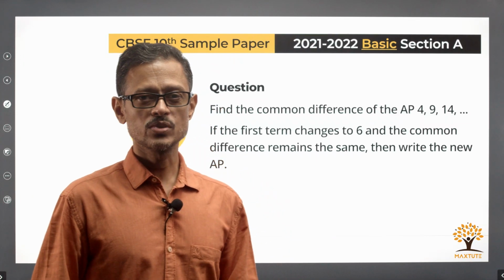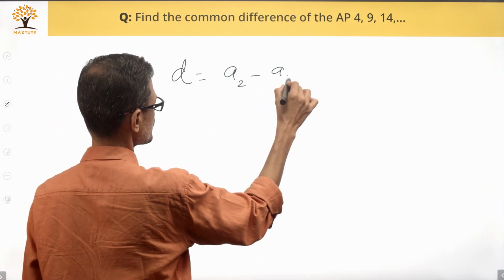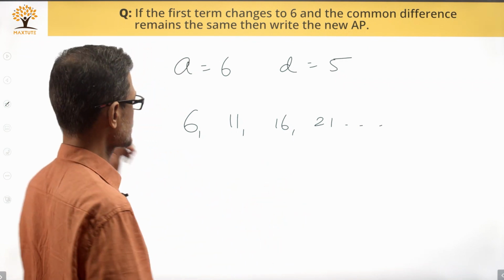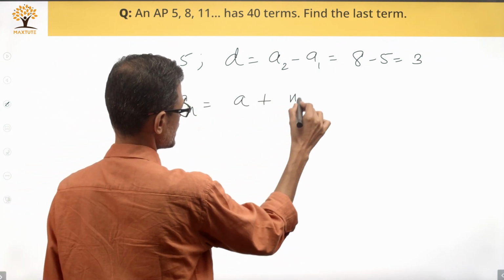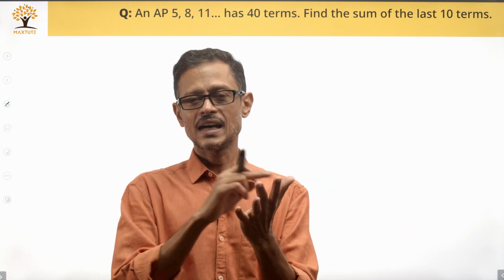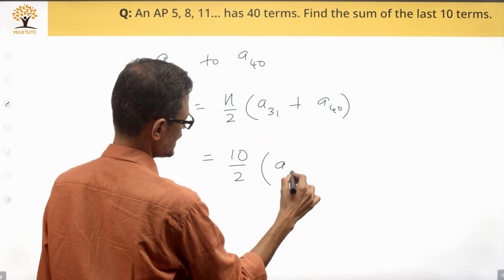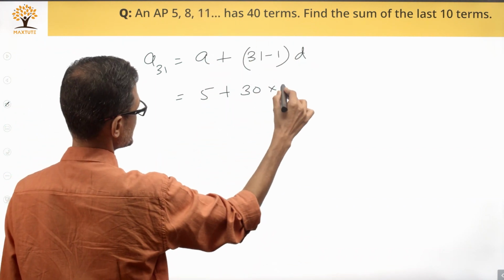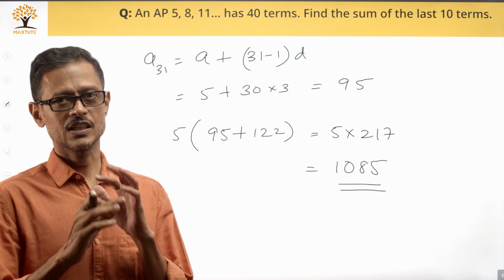CBSE Class 10 Sample Paper Term 2 | Arithmetic Progressions | 2021-22 Maths Basic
These 2 questions appeared as part of the Basic Sample Paper given by the CBSE Board for Class 10 Term 2 - AY 21-22. These questions are a part of Section A and Section B of the CBSE sample paper. The first question is a two-mark question and the second one is of three marks. All questions from this chapter in the sample question paper are easy.

Chapters:
00:00 Introduction
00:17 Question - 4
00:31 Solution - 4
01:12 Question - 7
01:25 Solution - 7(i)
02:11 Solution - 7(ii)

Question 04:
Find the common difference of the AP 4, 9, 14, ...
If the first term changes to 6 and the common difference remains the same, then write the new AP.

Question 07:
An AP 5, 8, 11... has 40 terms. Find the last term. Also, find the sum of the last 10 terms.